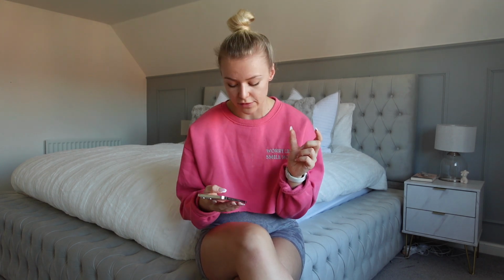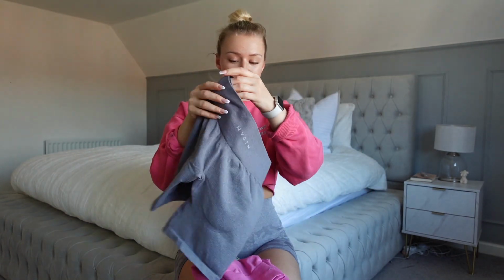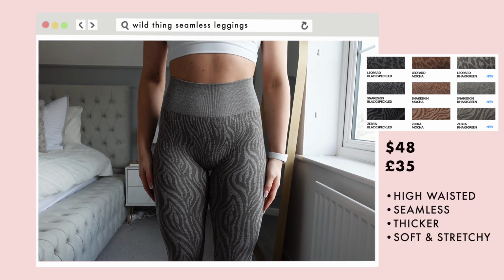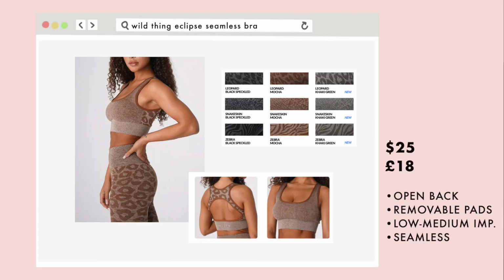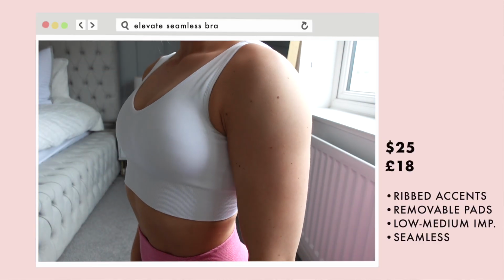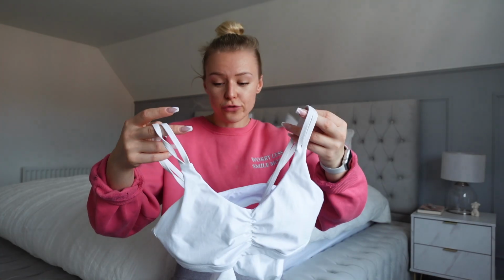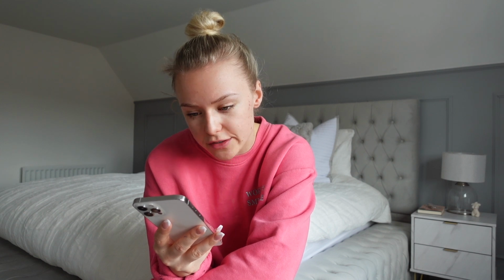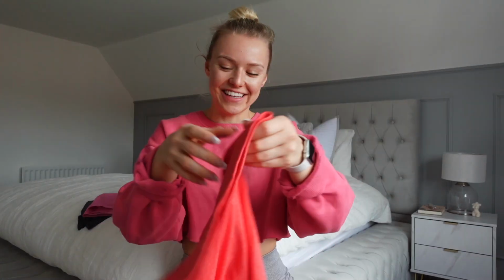NVGTN TRY ON HAUL - FEB 19TH | Support Code: GLJ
Hey guys!

& here I am with my first launch with NVGTN!

*Please remember with conversion the price may change slightly*

Measurements:
5 ft 10
28.5 inch waist
42.5 inch glutes

I currently have a giveaway live on my Instagram ) so go and check it out!

Support code: GLJ
Thank you SO much to anyone that supports me by using my support code!

Any questions please pop them down below.

LINKS / CODES:
MyProtein: